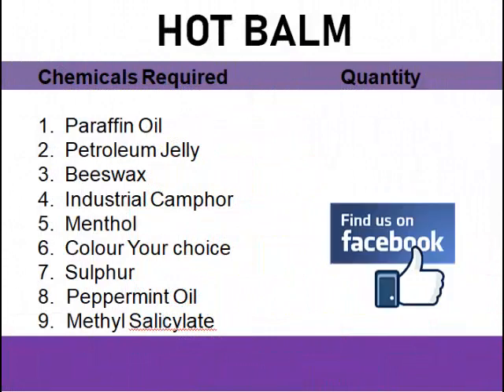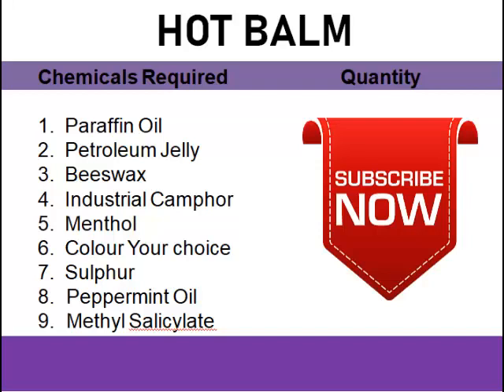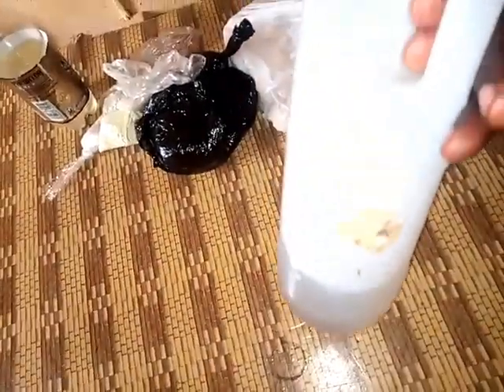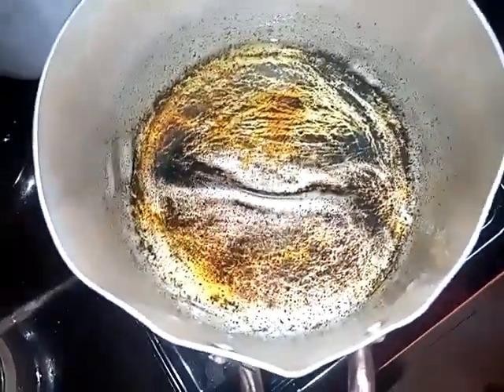How To Make Robb